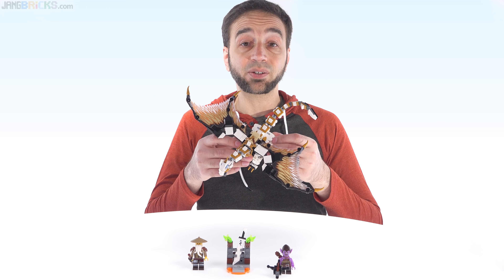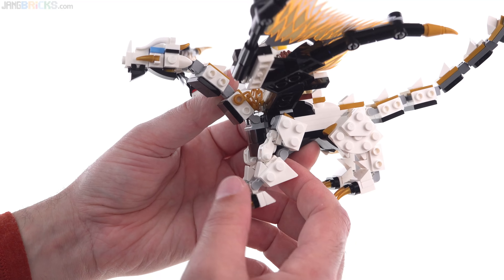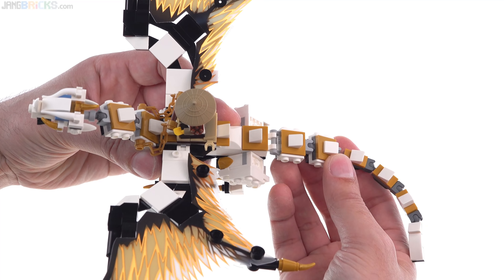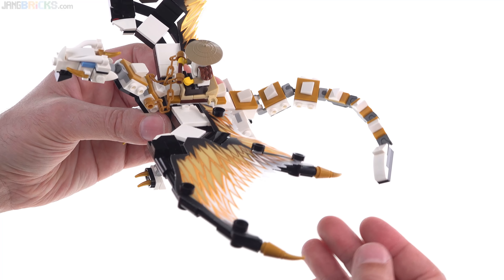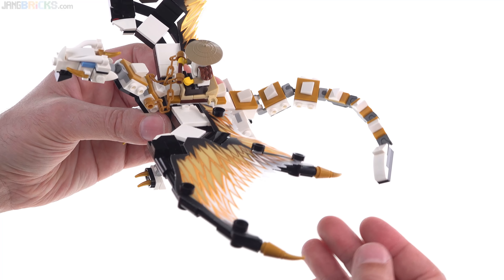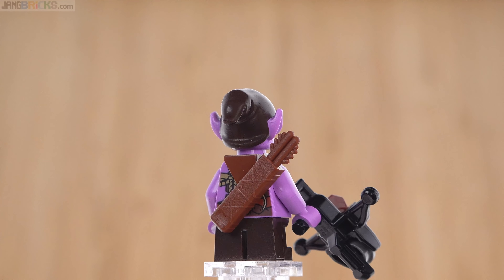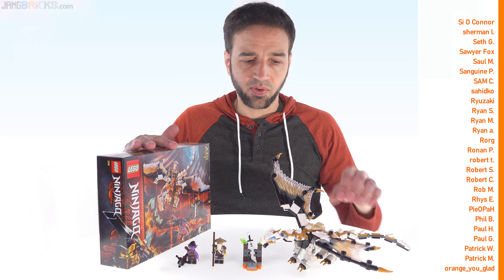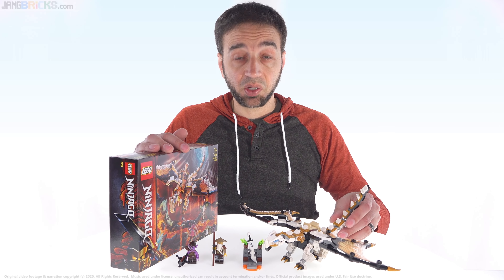Straightforward, wholesome set: LEGO Ninjago Wu's Battle Dragon review! 71718